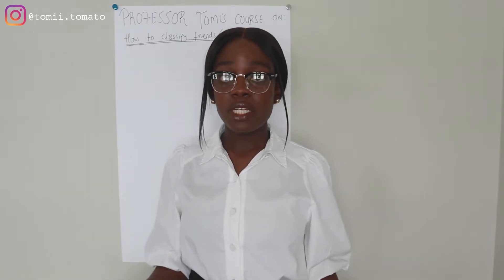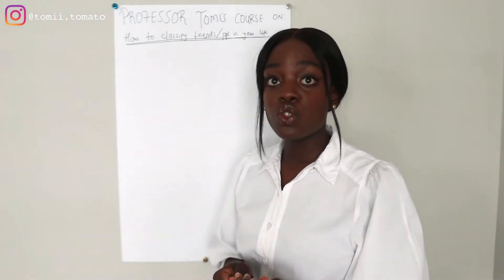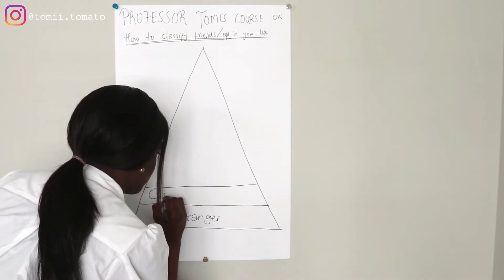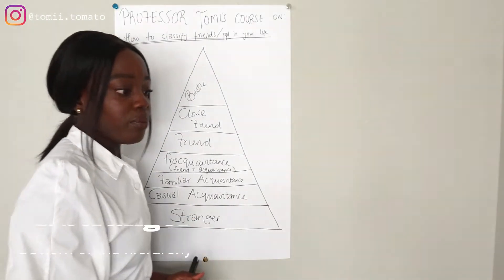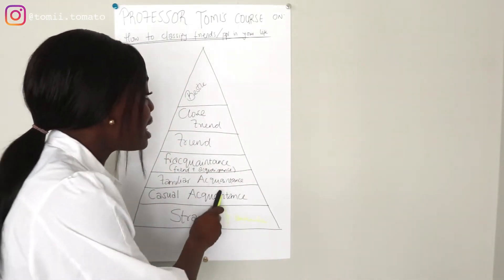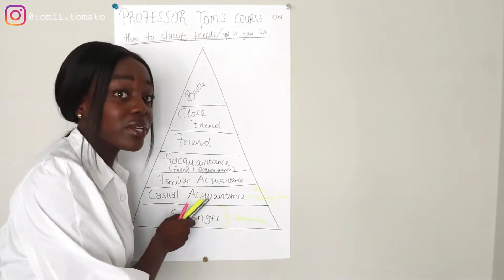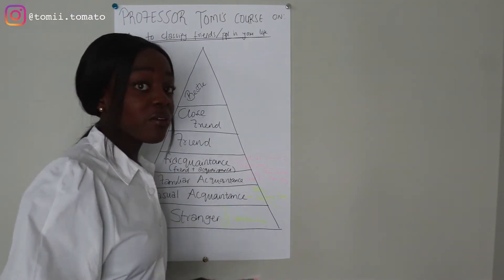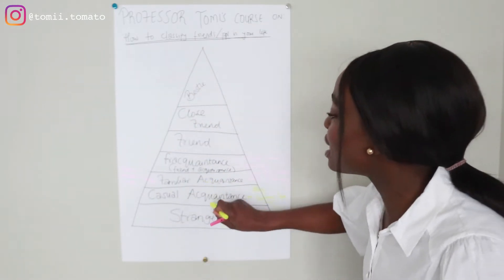Lecture: how to classify people in your life | Tomi's hierarchy of friends | 12 days of Tomi day 9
Hi friends, welcome to the 9th episode of my spinoff of Vlogmas/12 days of Christmas- 12 days of Tomi! It's a bit nerve-racking to push myself this much but I have to if I want to move forward right? In this video I lecture you on how you should classify people in your life for the best results/quality of personal relationships lmao! I definitely had the absolute most fun making this so I hope you guys enjoyed this episode/my hierarchy and enjoy all the other content I'm about to drop.

Timestamps:
General hierarchy: 02:13
Stranger: 04:55
Casual acquaintance: 05:26
Familiar acquaintance: 07:03
Fracquaintance: 09:46
Comrade (bonus): 11:19
Friend: 12:22
Close friend: 17:51

MUSIC IN THE VIDEO:
1st instrumental i.e the one in the intro (Jingle Bells Remix Afrobeats): D.I.N BEATS on YouTube